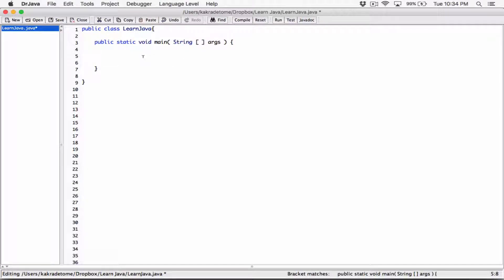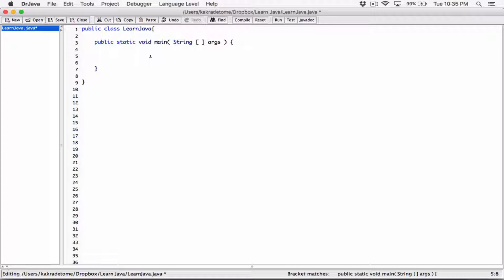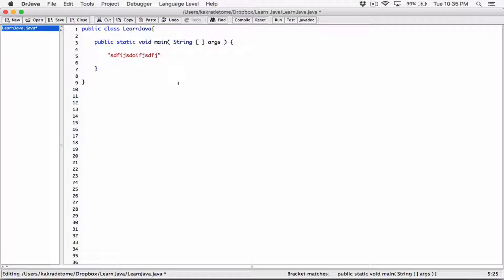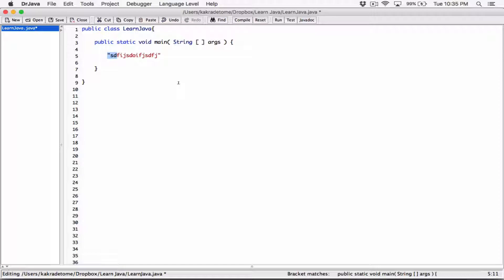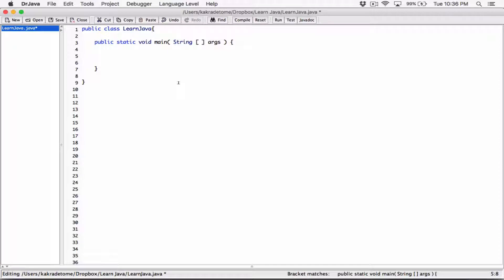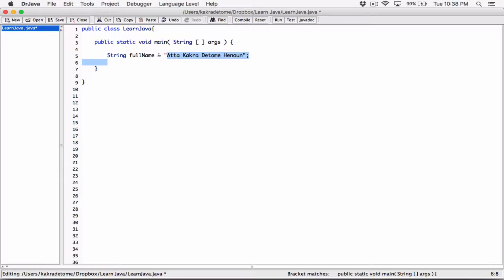48. Creating String objects - Learn Java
Learn Java
Creating String objects